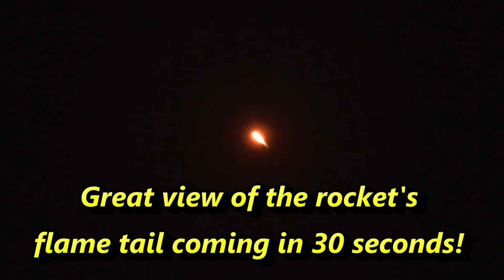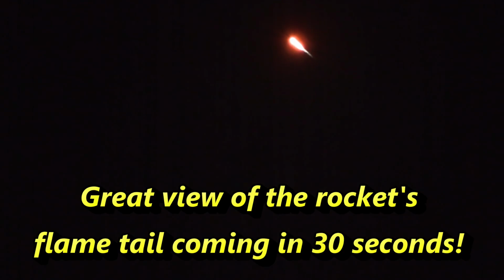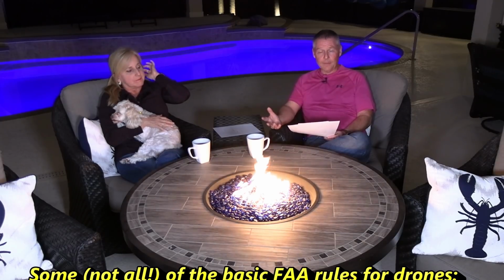Rocket Launches, Drones for Christmas, and how to pick which Village to live in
Want to watch a Cape Canaveral rocket launch from our back yard? Did you hear about a drone near miss with a medical helicopter? How do I pick Which Village to live in? Join us for tonight's Fireside Chat as we watch a launch and discuss these topics.

Table of Contents:

00:00 Introduction
00:45 Rocket Launch
05:45 Drones for Christmas? Near Miss!
12:01 I am overwhelmed! How do I choose a Village to live in?

Join us (Dave and Brenda) as we explore The retirement community of The Villages Florida. We will explore new construction areas, homes, pools, amenities, clubs, & other areas that you request!

Our exploration will include drone flyovers, golf cart rides with telemetry, cinematic video, and many other creative ideas.

Your free subscription to our page helps us grow!. and if you press the bell symbol on the page you will get a notification when we load more content to the page.

Dave & Brenda